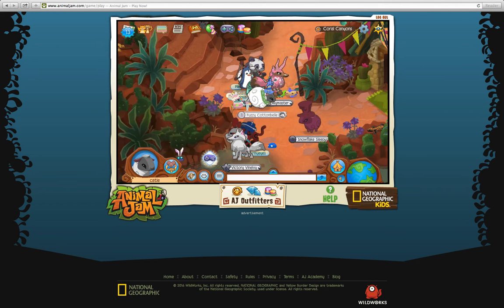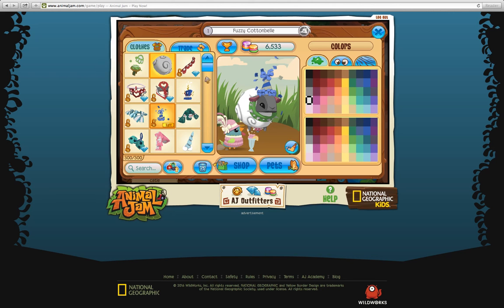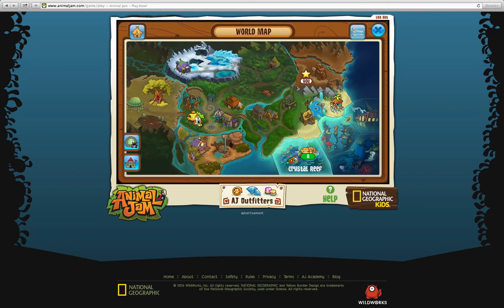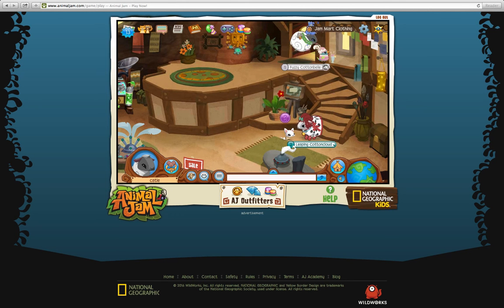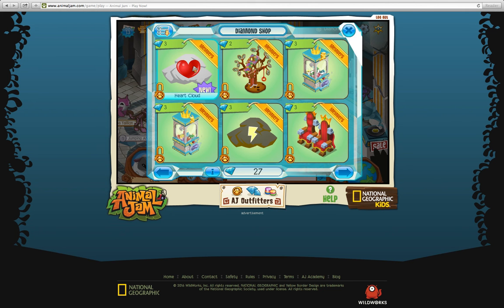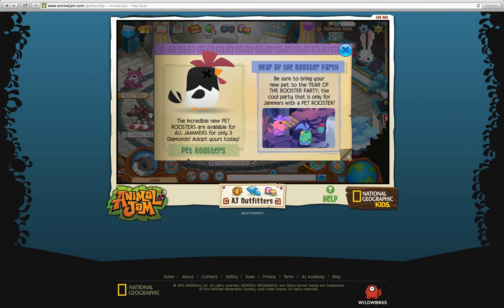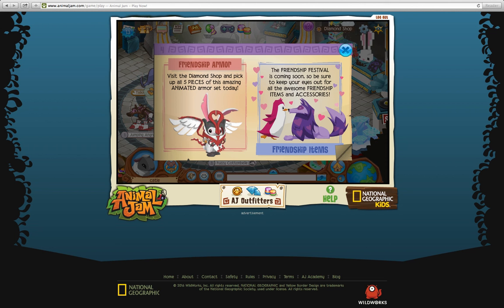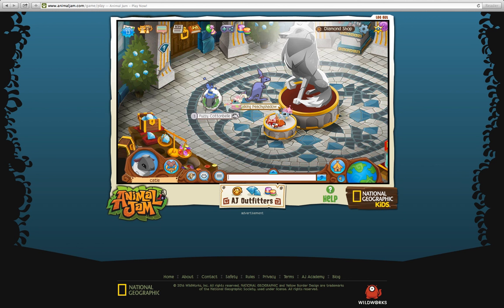I'm BAAACK! Sheep Cloaks, New Adventures, Roosters, and More?!